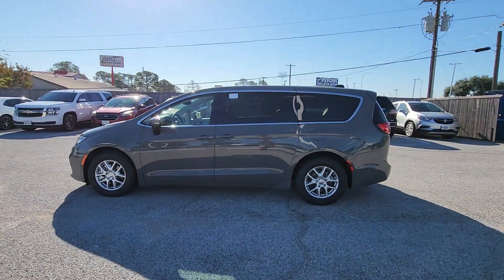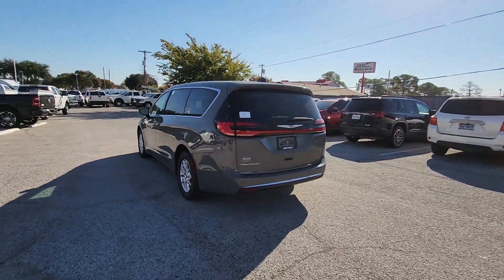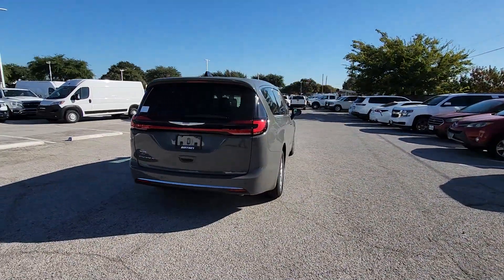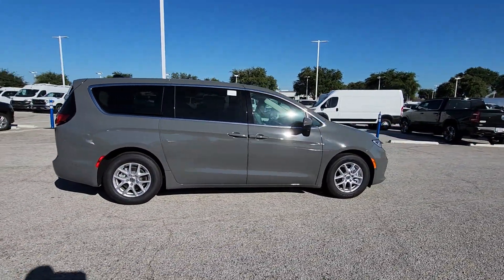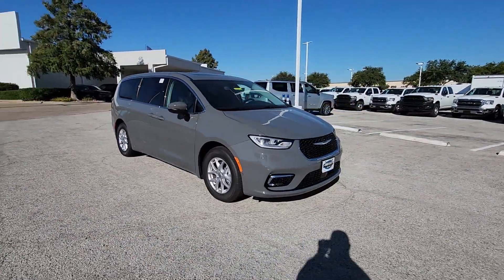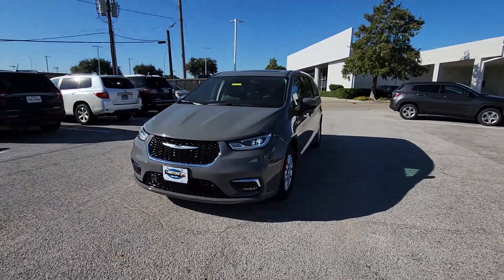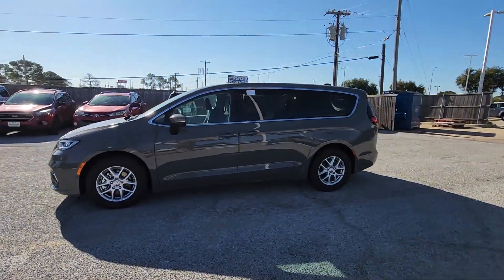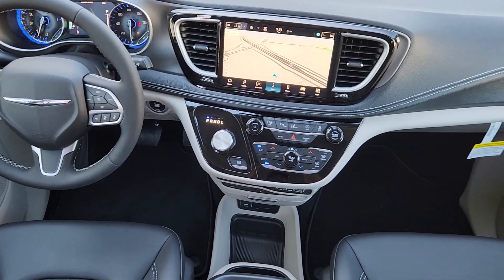2023 Chrysler Pacifica Lewisville, Carrollton, Grapevine, Denton, Frisco 23PC9061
Ceramic Gray Clearcoat New 2023 Chrysler Pacifica Touring L available in 1024 S. Stemmons FWY, Lewisville, Texas at Huffines CDJR Lewisville, TX. Servicing the Lewisville, Carrollton, Grapevine, Denton, Frisco, area.

$1000 off MSRP! Ask about our home delivery service! Quick Order Package 27L Safety Sphere (360 Surround View Camera System Parallel & Perpendicular Park Assist w/Stop and ParkSense Front/Rear Park Assist w/Stop) Uconnect Theater Family Group (10.1 Touchscreen Display 115V Auxiliary Power Outlet 13 Alpine Speakers 220 Amp Alternator 2nd & 3rd Row Window Shades 3-Channel Video Remote Control 3rd Row USB Charge Port 4G LTE Wi-Fi Hot Spot 506 Watt Amplifier 8-Passenger Seating Amazon Fire TV Built-In Apple CarPlay Auto-Dimming Rear-View Mirror Blu-Ray/DVD Player/USB Port Connected Travel & Traffic Services Disassociated Touchscreen Display FamCAM Interior Camera For Details Visit DriveUconnect.com Front Passenger Auto Advance N Return Front/Rear 1-Touch Up/Down Power Windows Global Telematics Box Module (TBM) Google Android Auto GPS Antenna Input GPS Navigation Hands Free Power Liftgate Hands Free Sliding Doors HD Radio Heated Second Row Seats High Definition Multimedia Interface Integrated Active Noise Cancellation Integrated Center Stack Radio Integrated Voice Command w/Bluetooth KeySense Power 2-Way Passenger Lumbar Adjust Power Adjust 8-Way Front Passenger Seat Radio: Uconnect 5 Nav w/10.1 Display Seatback Video Screens SiriusXM Guardian - Included Trial (B) SiriusXM w/360L Stow N Vac Integrated Vacuum USB Host Flip and Video USB Port) 17 x 7.0 Aluminum Wheels 3.25 Axle Ratio 3rd row seats: split-bench 4-Wheel Disc Brakes 6 Speakers ABS brakes Air Conditioning Alloy wheels AM/FM radio: SiriusXM Apple CarPlay/Android Auto Audio memory Automatic temperature control Black Seats Brake assist Bumpers: body-color Caprice Leatherette Bucket Seats Compass Delay-off headlights Driver door bin Driver vanity mirror Drivers Seat Mounted Armrest Dual front impact airbags Dual front side impact airbags Electronic Stability Control Four wheel independent suspension Front anti-roll bar Front Bucket Seats Front dual zone A/C Front Fascia Air Deflectors Front fog lights Front reading lights Fully automatic headlights Heated door mirrors Heated front seats Heated steering wheel Illuminated entry Knee airbag Low tire pressure warning Memory seat Occupant sensing airbag Outside temperature display Overhead airbag Overhead console Panic alarm Passenger door bin Passenger seat mounted armrest Passenger vanity mirror Power door mirrors Power driver seat Power Front/Fixed Rear Full Sunroof Power Liftgate Power Open/Close Shade Power steering Power windows Radio data system Radio: Uconnect 5 w/10.1 Display Rain sensing wipers Rear air conditioning Rear reading lights Rear window defroster Rear window wiper Reclining 3rd row seat Remote keyless entry Security system Speed control Split folding rear seat Spoiler Steering wheel mounted audio controls Tachometer Telescoping steering wheel Tilt steering wheel Touring Suspension Traction control Trip computer Turn signal indicator mirrors Variably intermittent wipers and VoltmeteR.brbrCeramic Gray Clearcoat 2023 Chrysler Pacifica Touring L Retail NT FWD 9-Speed 948TE Automatic 3.6L V6 24V VVTbrbrOur Chrysler dealership in Lewisville TX is proud to serve the Lewisville Flower Mound and Highland Village TX communities with the finest selection of new and used Chrysler Dodge Jeep and RAM vehicles in the Greater Dallas-Ft. Worth area. Our skilled and knowledgeable car sales staff is her to help you with touchless service. Your health and peace of mind is important to us! We can answer any questions on every make and model of the cars trucks and SUVs we have in stock. Our team is here to help you find the right and perfect vehicle for your needs and budget and we want you to be excited to get behind the wheel of the vehicle of your choice for a test drive. We have over 400 new Chrysler Dodge
Quick Order Package 27L|3.25 Axle Ratio|17 x 7.0 Aluminum Wheels|Caprice Leatherette Bucket Seats|Black Seats|Touring Suspension|Radio: Uconnect 5 w/10.1 Display|Radio: Uconnect 5 Nav w/10.1 Display|Power Front/Fixed Rear Full Sunroof|Safety Sphere|Uconnect Theater Family Group|SiriusXM Guardian - Included Trial (B)|220 Amp Alternator|